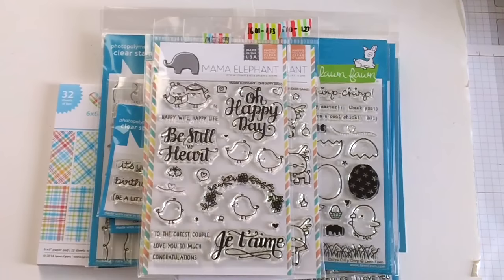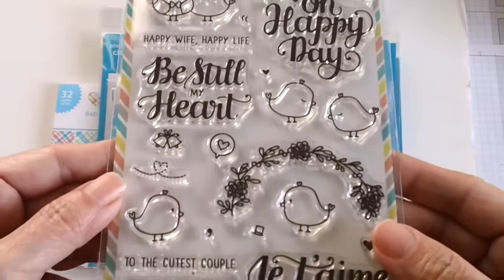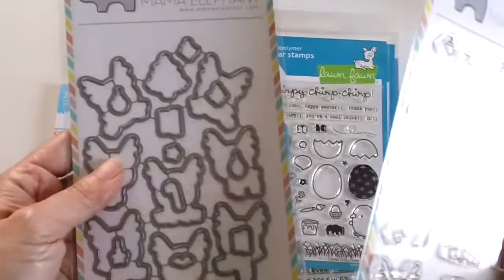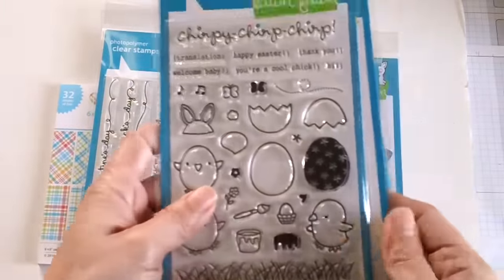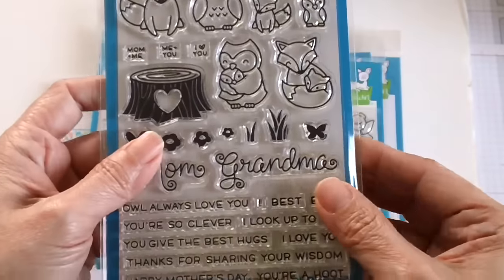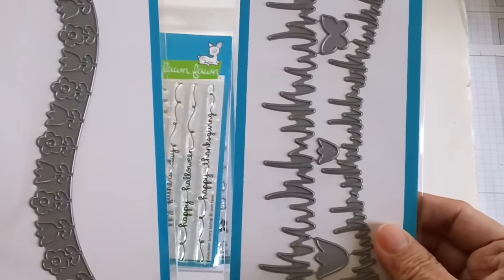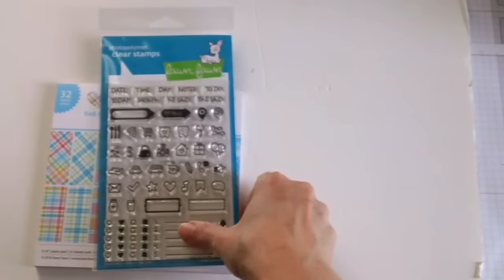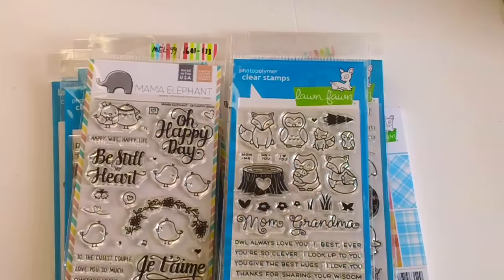Mama Elephant & Lawn Fawn Haul Craft Haul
OPEN PLEASE: I received my order from Markerpop and I thought I'd share with you guys what I got.

Thanks so much for your continued support. Have an amazing day!